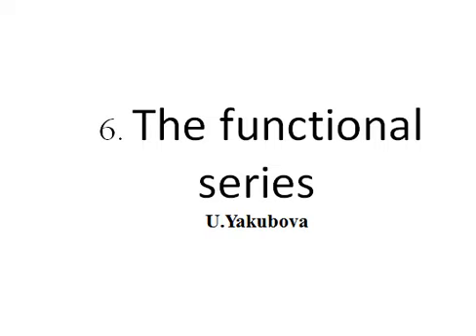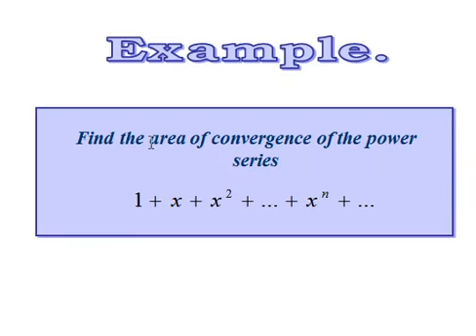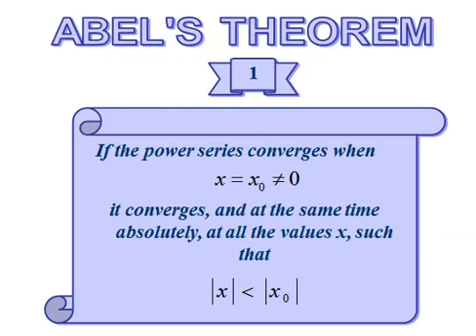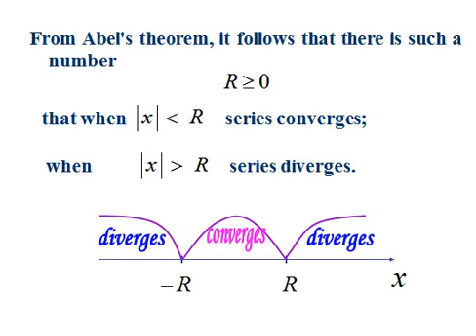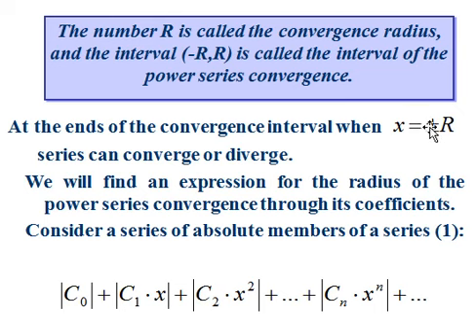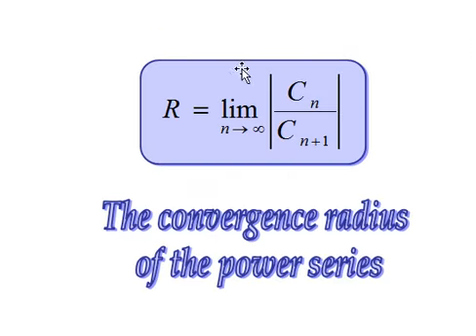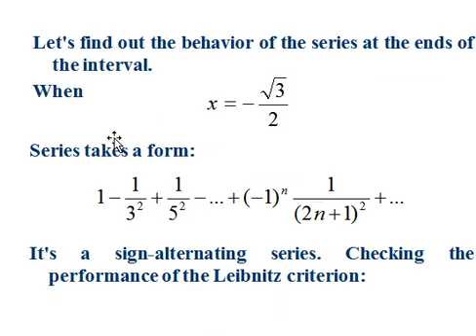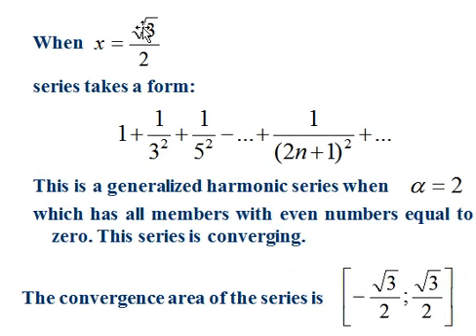5functional series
power series